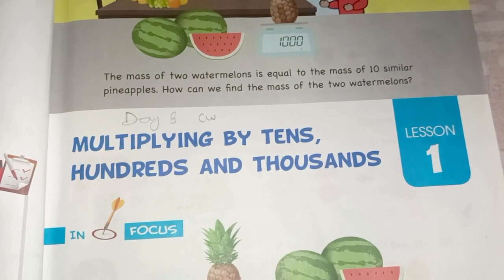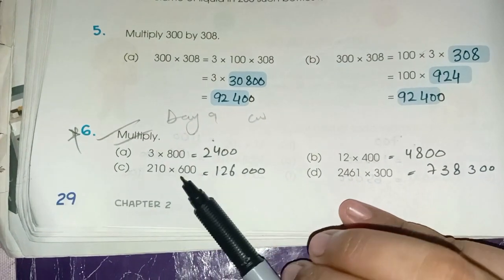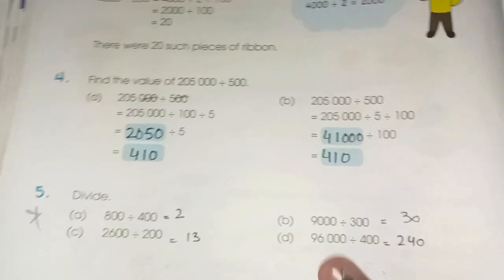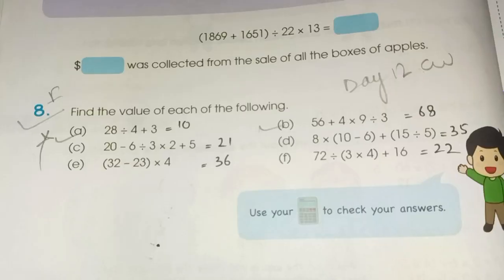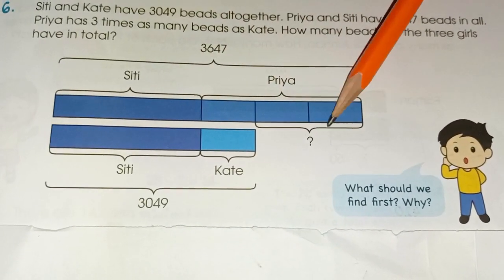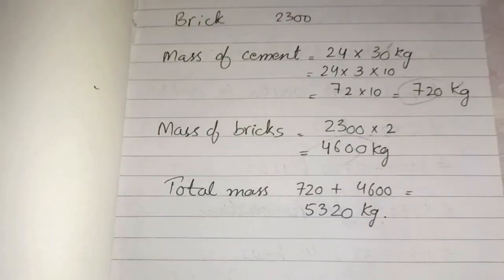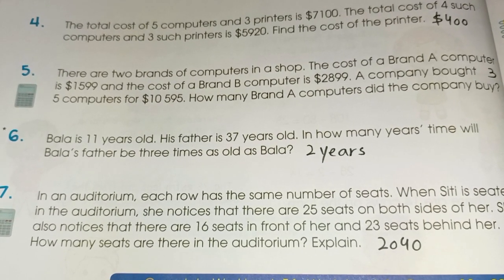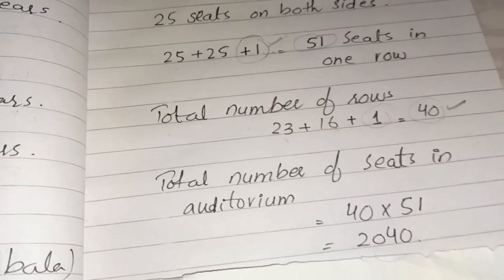Primary mathematics book 5 Chapter 2 Four operation complete explanation with solution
Hey guys
In this video i am explaining chapter 2 of book 5 hope you guys understand and like my method